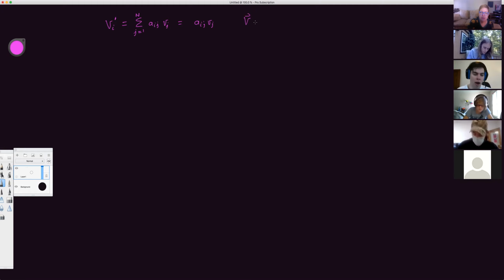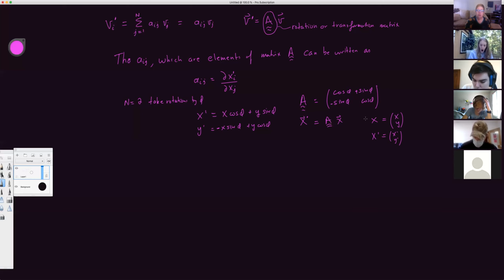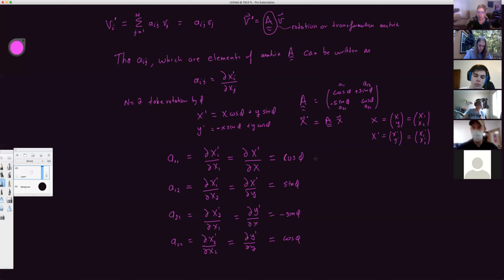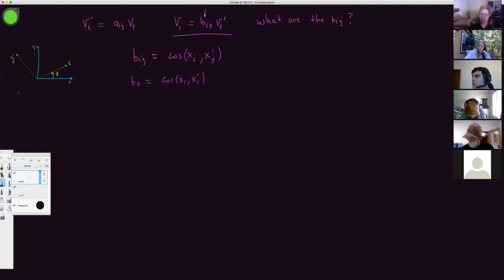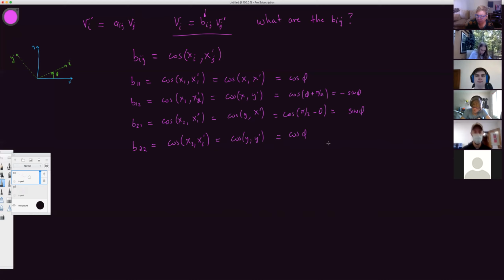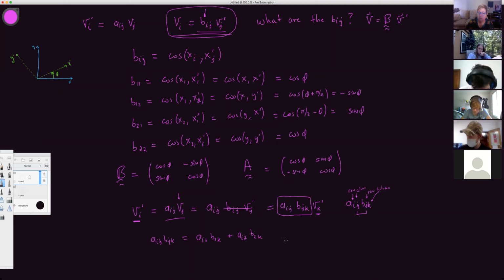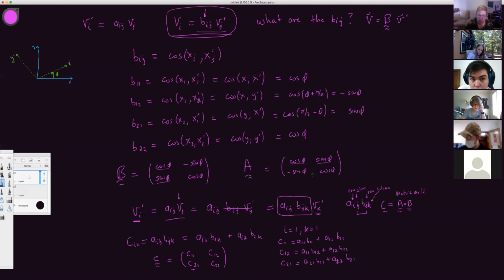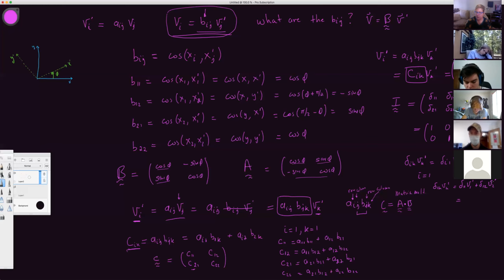Friday 10 2 2020